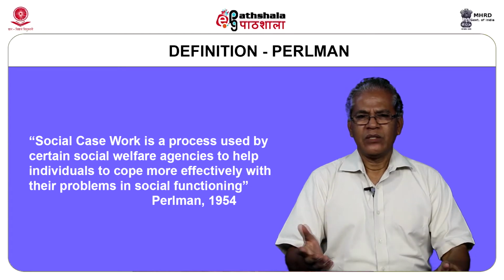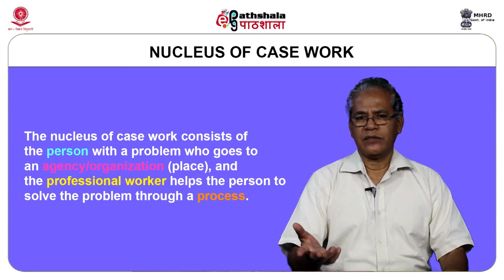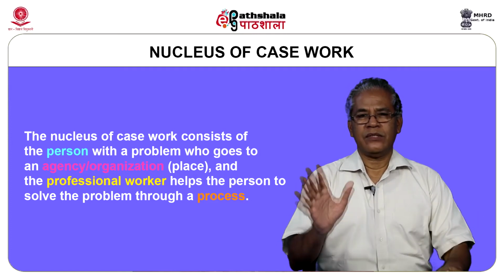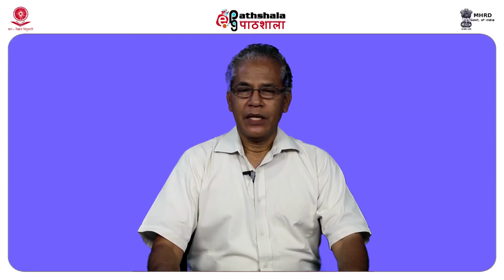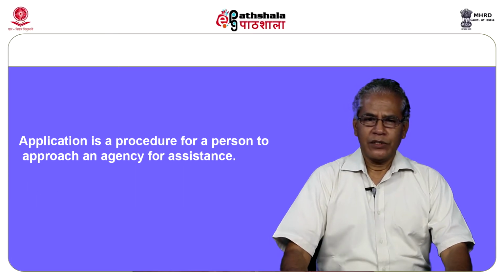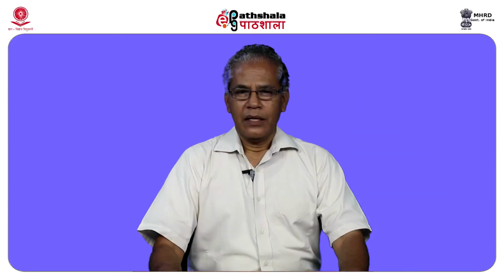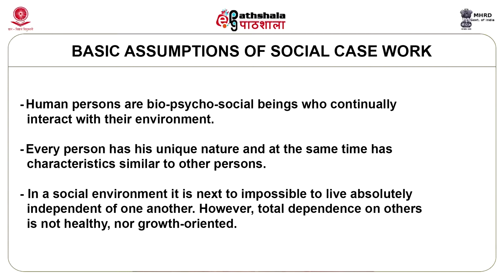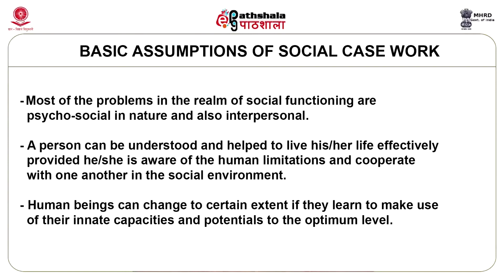M-01. Introduction to social case work